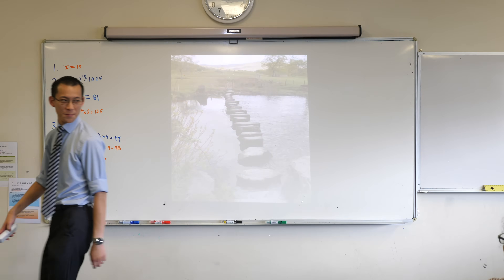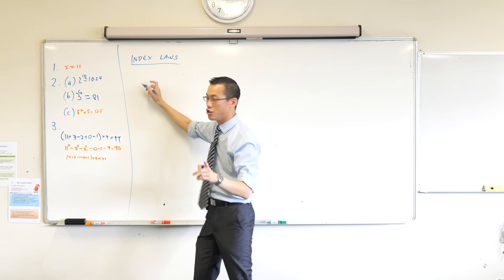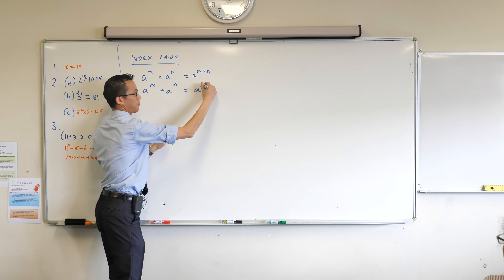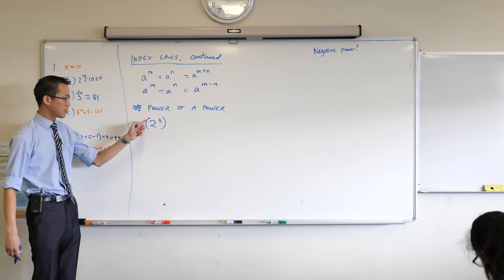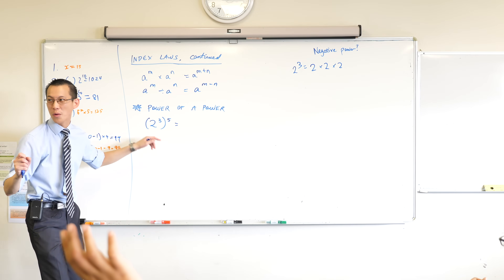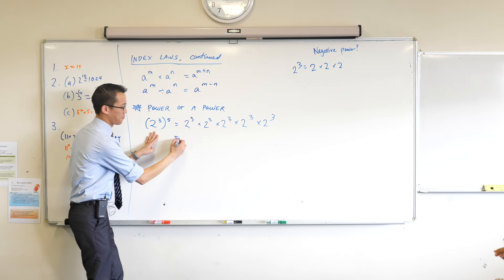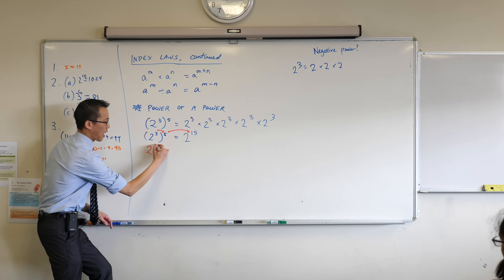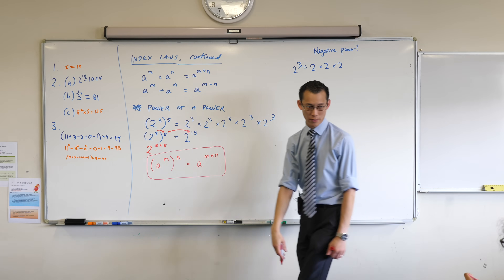Index Laws (1 of 2: Power of a power)